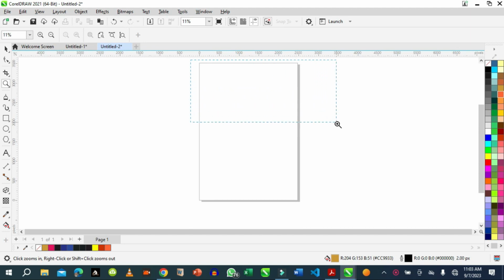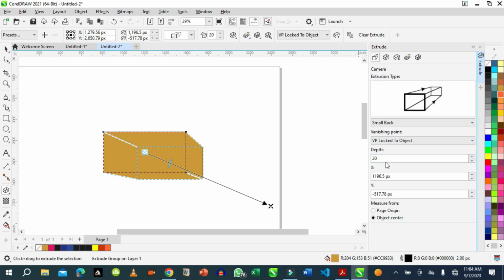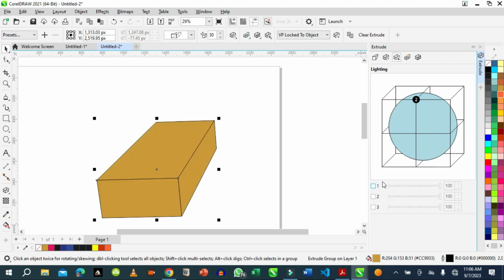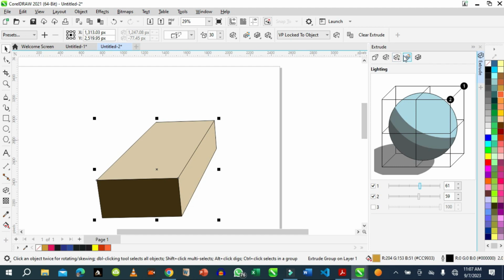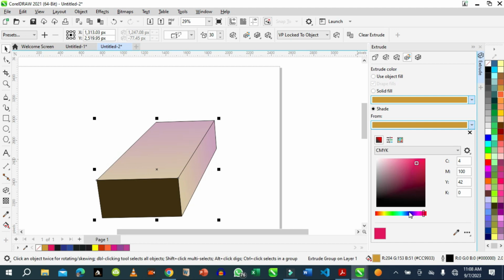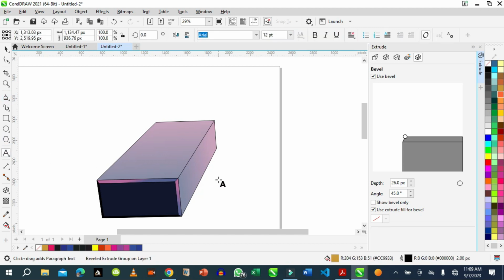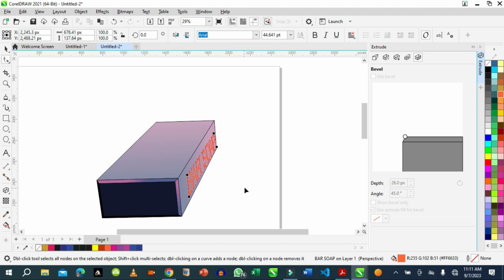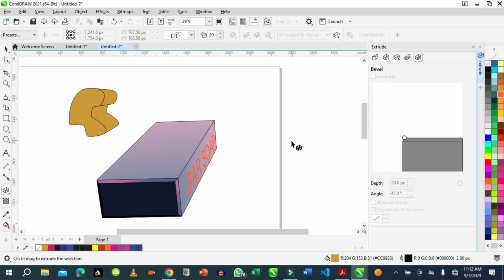lesson 15 Extrude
Extrude turns  a flat 2D graphics into 3D sculpture. It is a wonderful CorelDraw toon. In this lesson you gain the skills to use extrude.